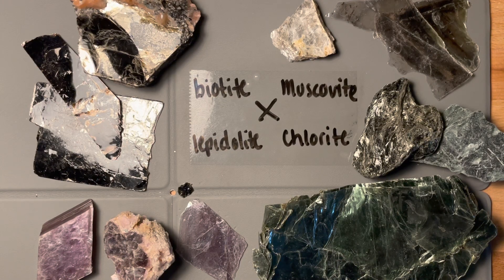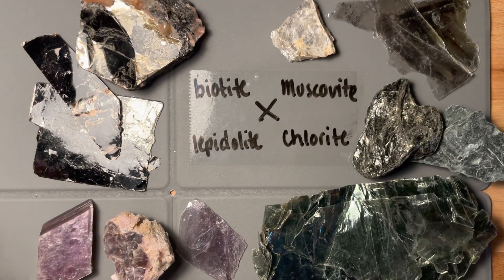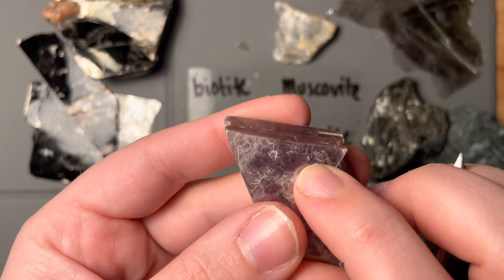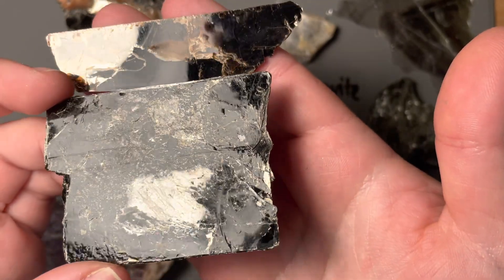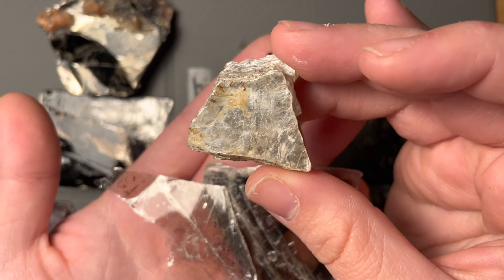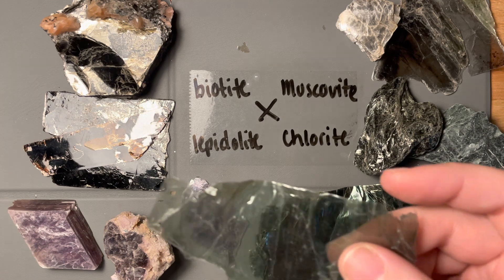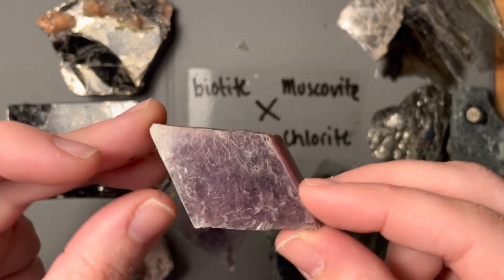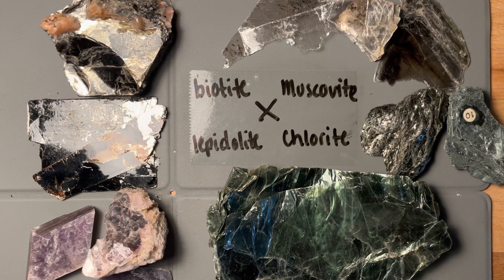Minerals : Phyllosilicates - Biotite, Muscovite, Lepidolite, Chlorite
Luster - vitreous
Streak - white, very pale brown (biotite)
Hardness - 3-4
Density - moderately low
Cleavage - perfect 1 direction, parallel sheets
Color - variable, black (biotite), white (muscovite), pink/lavender (lepidolite), green (chlorite)
Crystal system - monoclinic
Crystal form/habit - sheets, books, pseudo-hexagonal
Extra notes - we mainly use color to distinguish